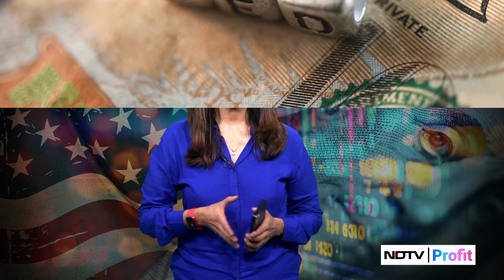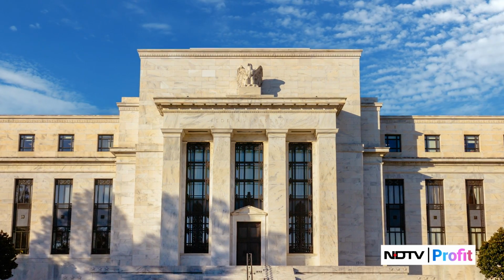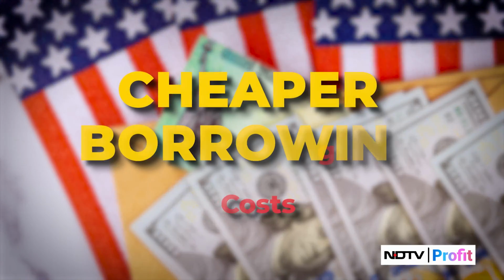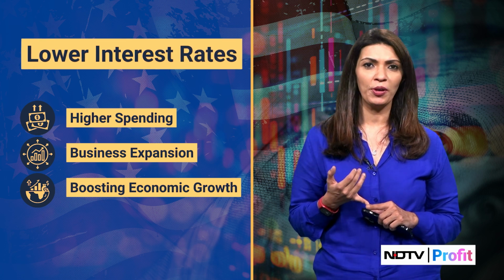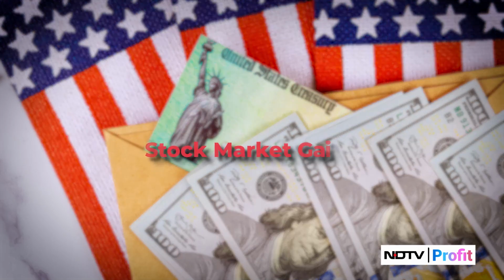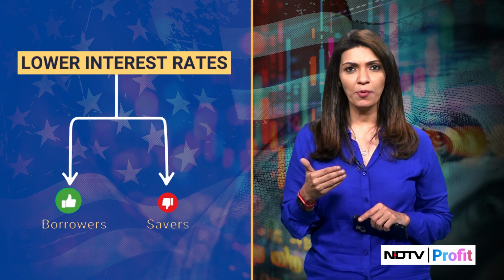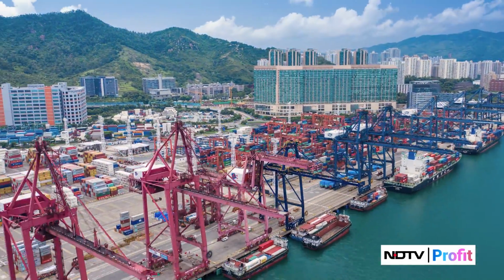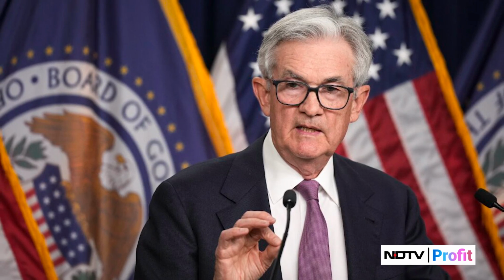What Is Fed Rate Cut? Its History, Impact & What It Means For The Common Man | Explained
The Federal Reserve's potential rate cut could lower borrowing costs, boosting consumer spending and business investment while making equities more attractive compared to bonds. This move may weaken the US dollar, impact inflation, and affect global investment flows. However, it could also lower returns for savers.